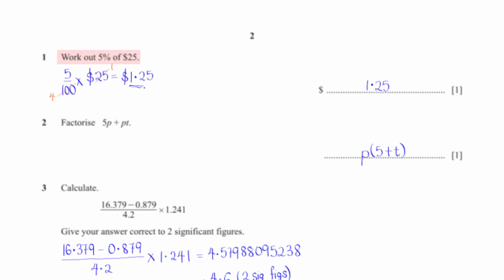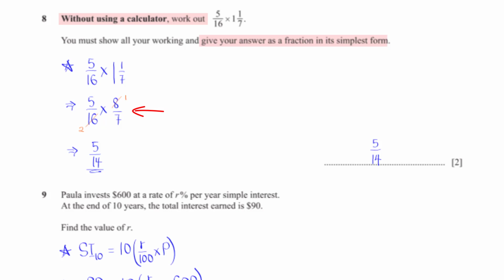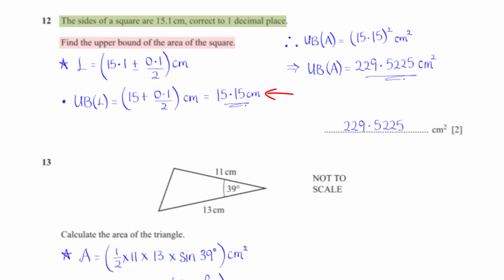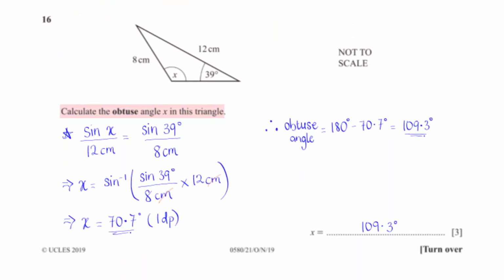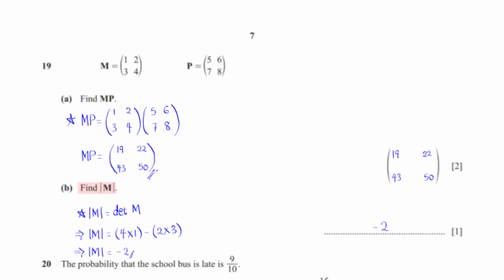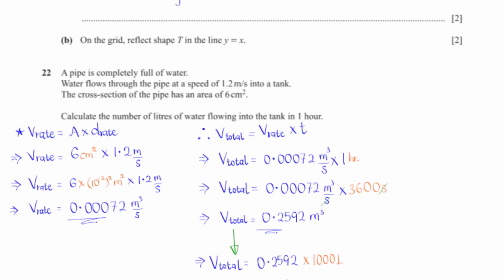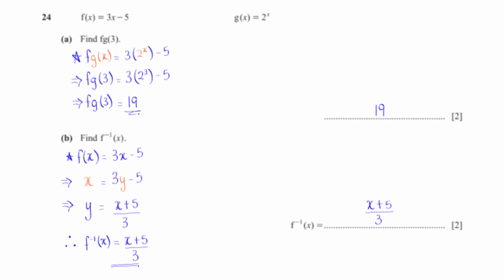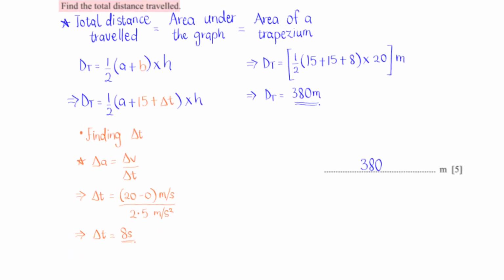0580/21/O/N/19 | Easy (Step by Step) Solutions | CIE IGCSE MATHS PAPER 2 (EXTENDED) OCT/NOV 2019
This video guides you through the questions and solutions of the CIE IGCSE Maths Paper 2, Oct November 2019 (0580/21/O/N/19), in an easy, step-by-step manner.

Timestamps:
Intro - 00:00
Q1 - 00:17
Q2 - 00:32
Q3 - 00:40
Q4 - 01:20
Q5 - 01:53
Q6 - 02:09
Q7 - 02:32
Q8 - 02:51
Q9 - 03:39
Q10 - 04:34
Q11 - 05:16
Q12 - 05:43
Q13 - 06:44
Q14 - 07:18
Q15 - 08:10
Q16 - 09:10
Q17 - 10:07
Q18 - 10:51
Q19 - 11:55
Q20 - 12:52
Q21 - 14:04
Q22 - 15:46
Q23 - 17:39
Q24 - 18:26
Q25 - 19:28
Q26 - 20:39

Tools/Software used in creating this video:
Camtasia (Screen recorder & Video editing software)
Smart Notebook